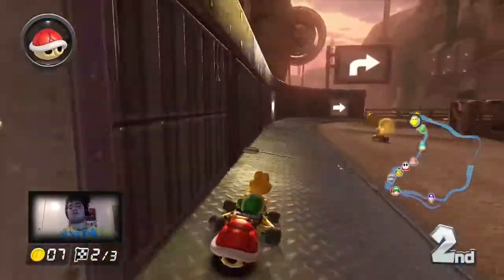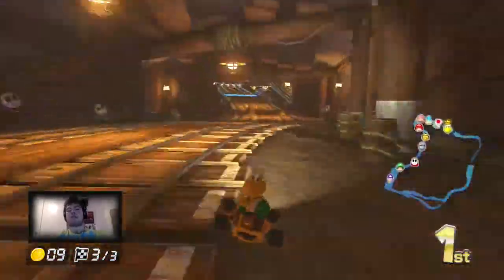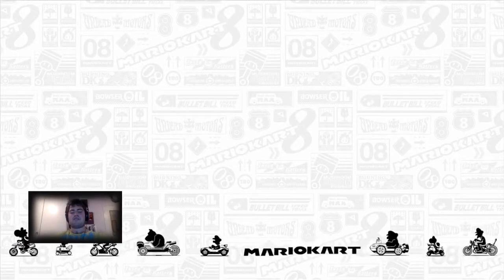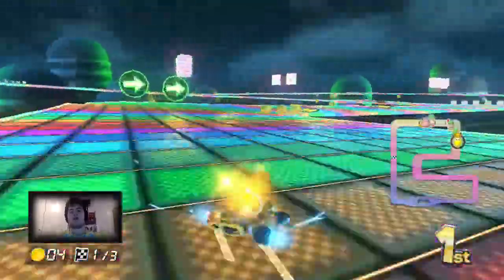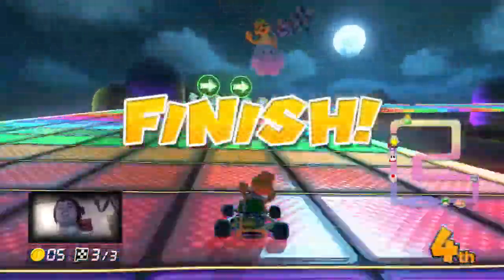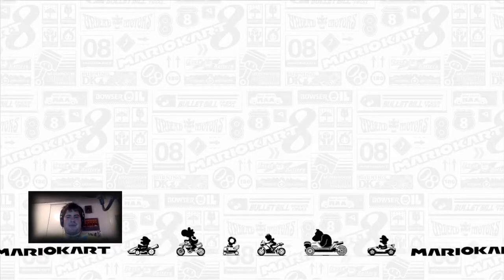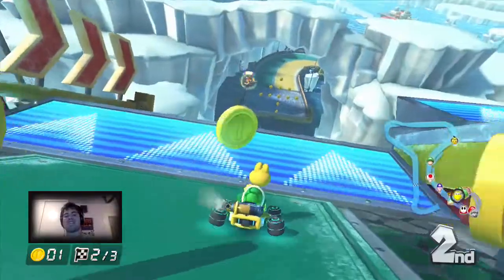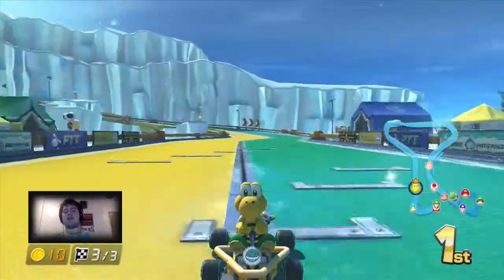TRIFORCE CUP ON 200CC! (Mario Kart 8 DLC Maps)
Mario Kart Has Just Released Their Second DLC, Including 200cc Race Mode! So I Decided To Show Off My Awesome Racing Skills In All DLC 1 & 2 Cup Modes On 200cc!

VULTRA NETWORK
Wanna Join The Vultra Network? Click The Link!

Lock & Load by Jens Kiilstofte